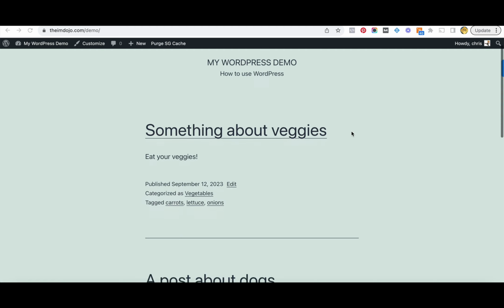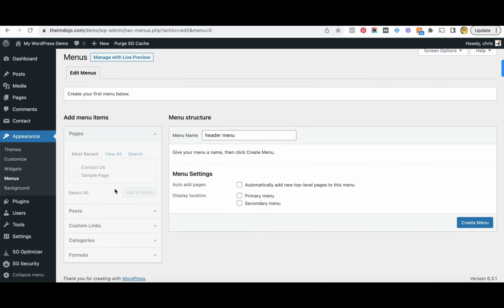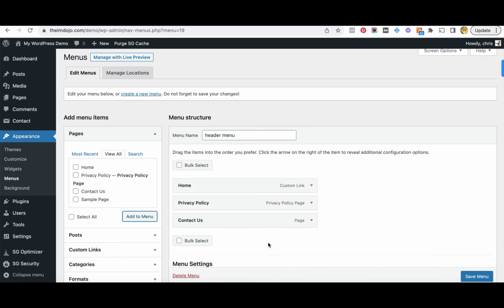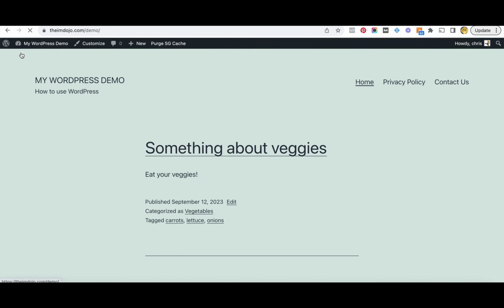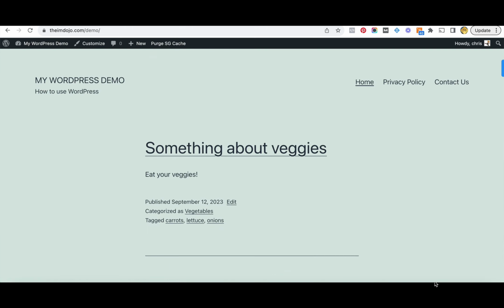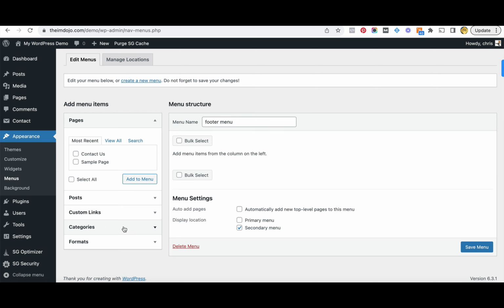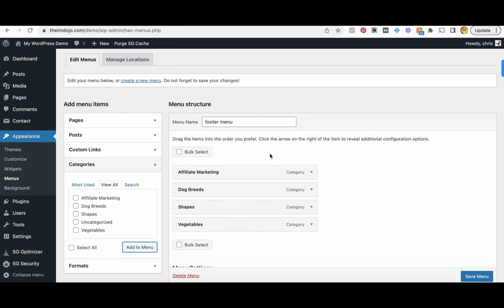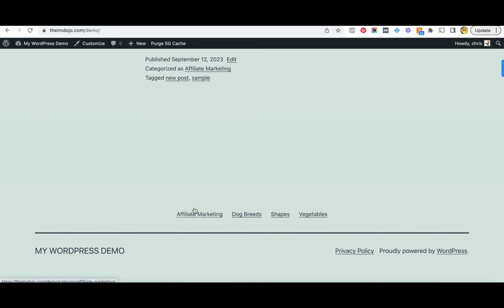How to Create a Menu in WordPress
Learn how and where to create menus in your WordPress site.